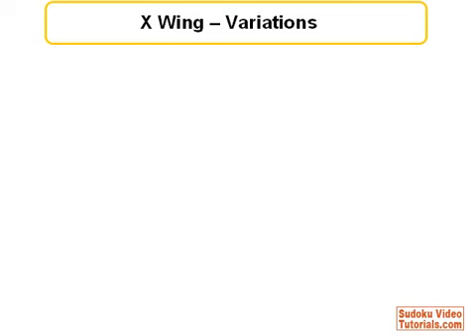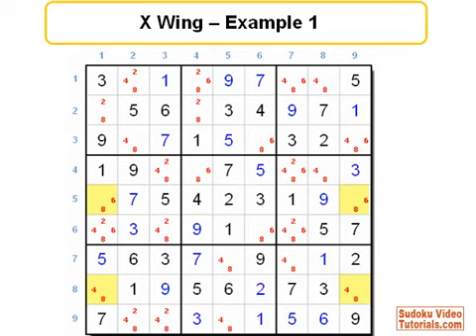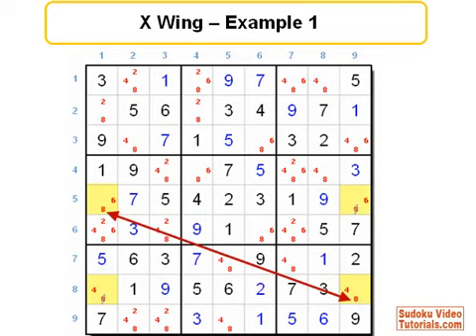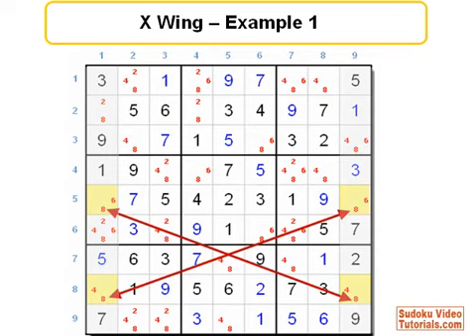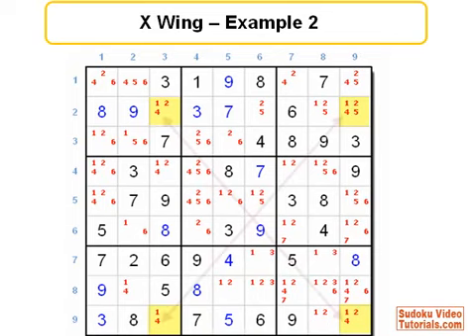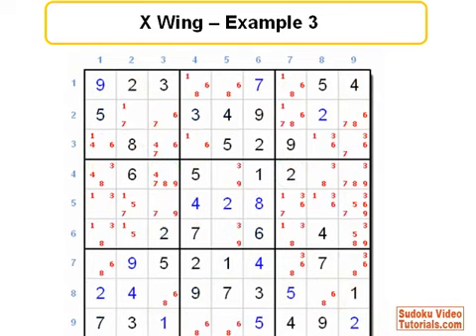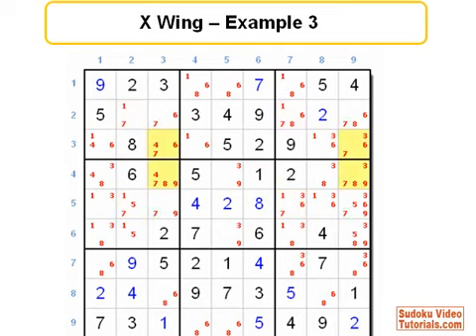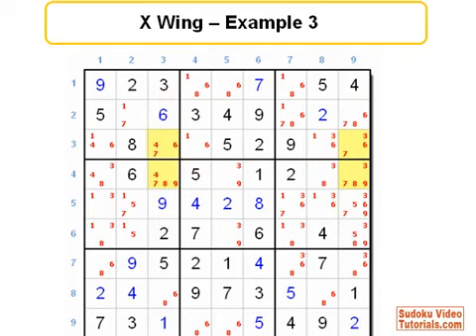Exclusive Sudoku Solving Secrets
I hope this video has helped you in your Sudoku solving techniques.